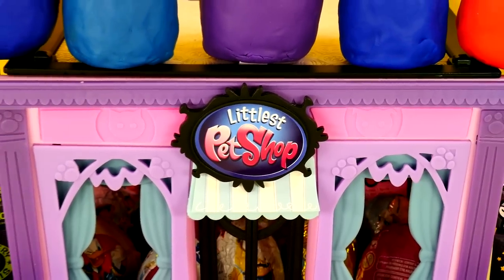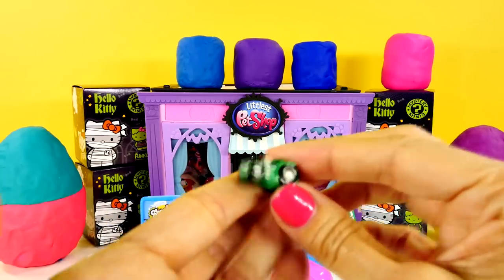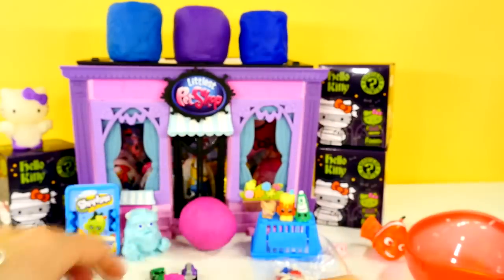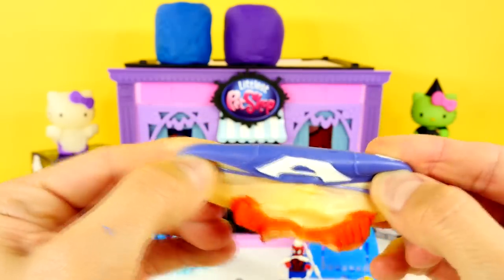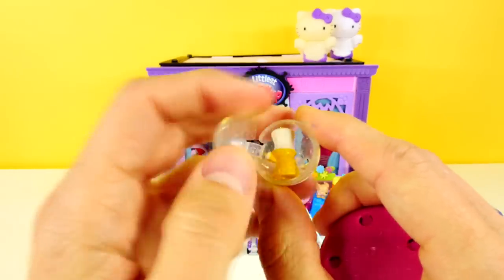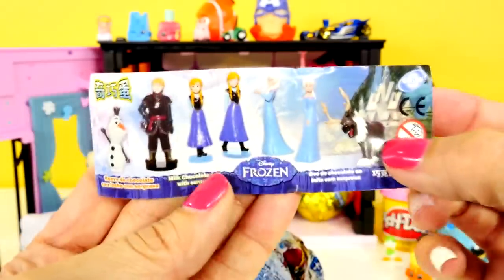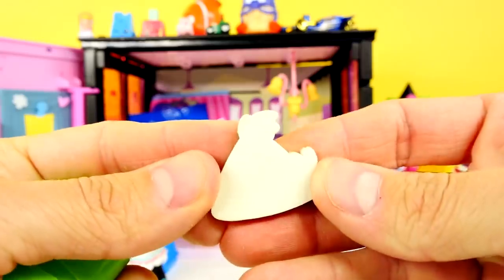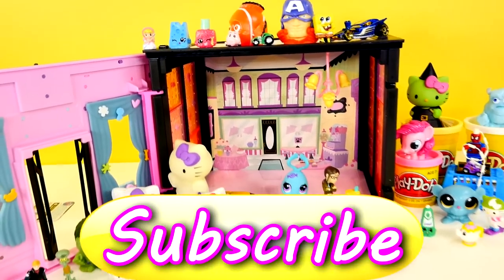Mega Play Doh Surprise Eggs Toys Frozen Spongebob LPS MLP Barbie Cars Shopkins Hello Kitty Superhero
Play Doh Surprise Eggs Disney Frozen Spongebob Squarepants My Little Pony Littlest Pet Shop Barbie Donald Duck Pixar Cars Hello Kitty Blind Bags Blind Boxes Mystery Minis Funko Angry Birds Dora The Explorer Shopkins Hot Wheels Bling Mystery Bags Squinkies Toy Story Mashems Superhero DC Comic Avengers Hulk Captain America Playdough Egg Surprise Toys by Disney Cars Toy Club.